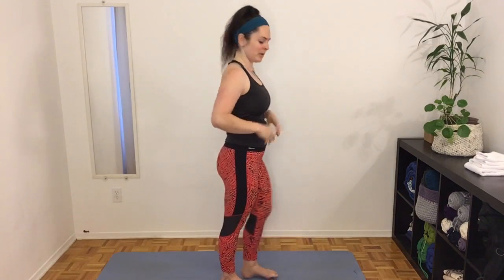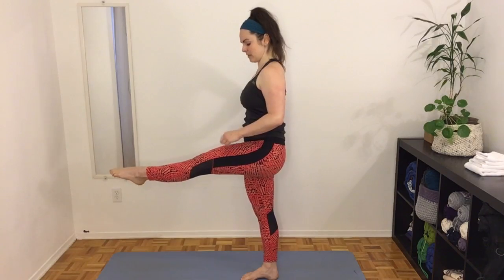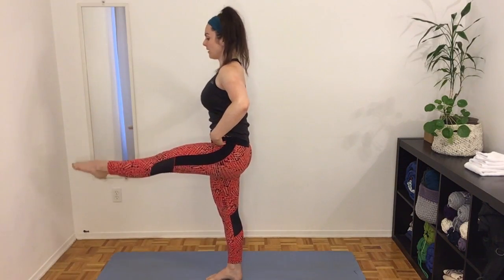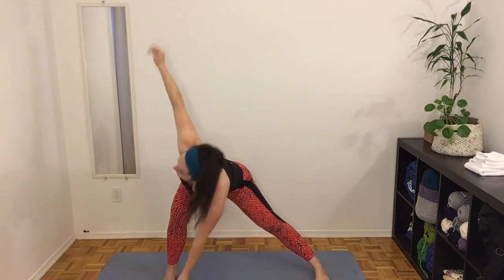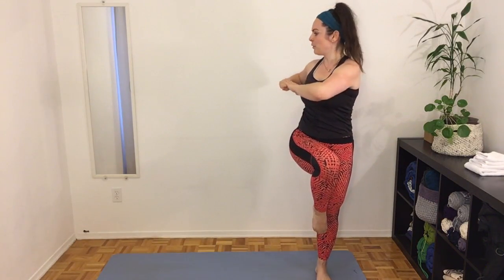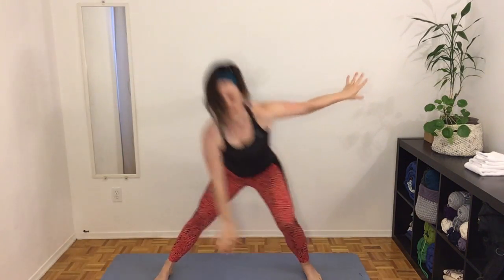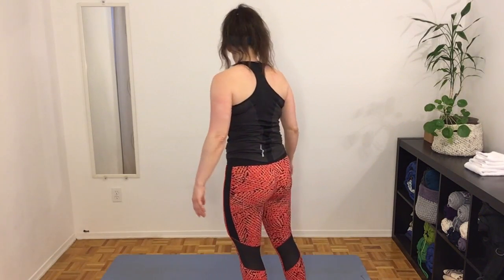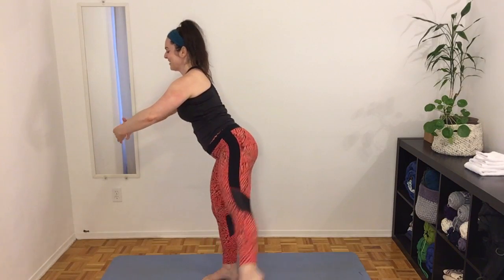At home CORE & BALANCE workout #2 || 10 min, No Equipment, No Jumping, Low Impact!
💃🏻 Balance💃🏻 work is important for maintaining function and preventing injury and falls, but is often overlooked! It's also a great way to work your CORE muscles.

So join me for another 10 minute No-Equipment, No-Jumping, Low-Impact BALANCE AND CORE workout!

💪🏾 WORKOUT FORMAT: 💪🏼
-10 exercises of 45 seconds, with 15 second breaks between exercises

📝 FEEDBACK:
If you enjoyed this workout, please hit the thumbs up button, and feel free to leave a comment down below with any thoughts about what you liked, or suggestions for future videos!

👏🏽 SUPPORT/TIPS:
And last but not least, if you enjoyed this video and would like to support me so I can continue to make more videos like this one, you can do so using credit card or your paypal account, sending any amount to: